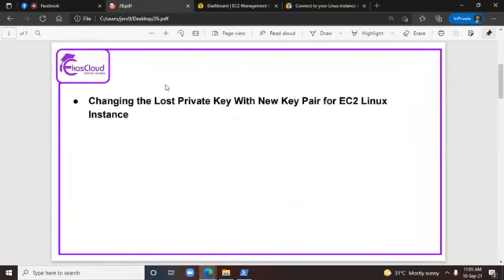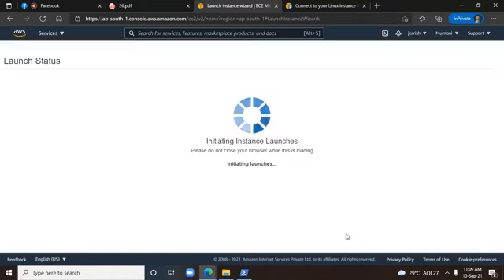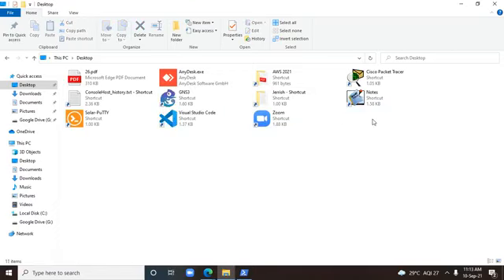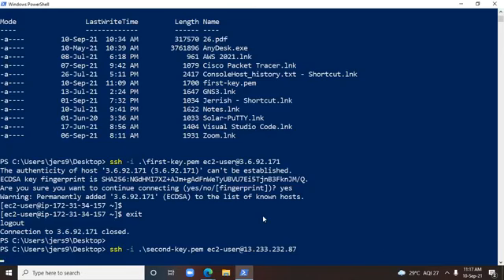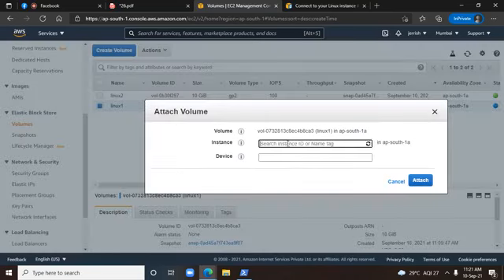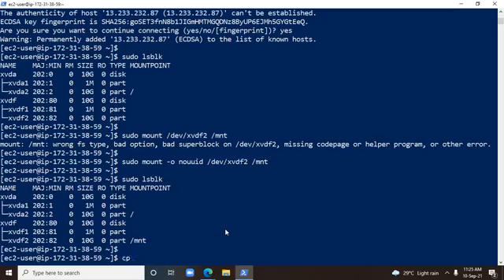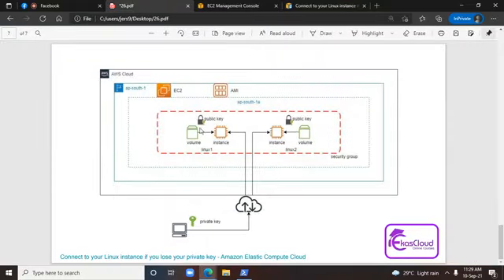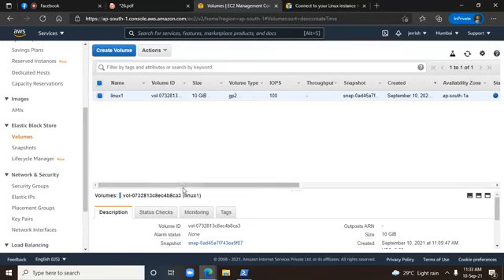AWS Changing SSH private key for EC2 Linux instance | Ekascloud | English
Azure Cloud
Cloud Computing
Cloud Vendors
Google Cloud
Data Science
Cisco Networking
Windows Server
Big Data
Red Hat Linux
Question Bank
AWS Interview Q and A
IT Jobs